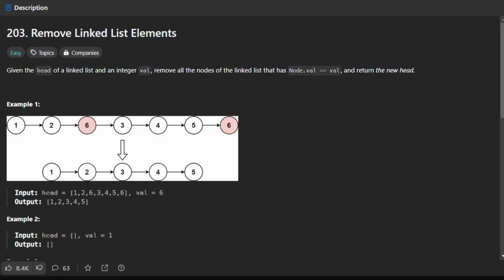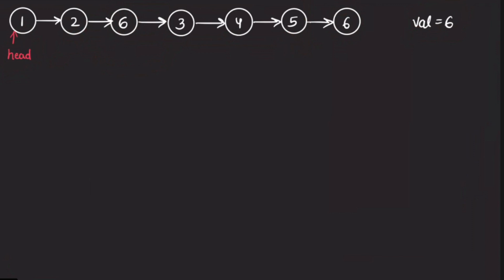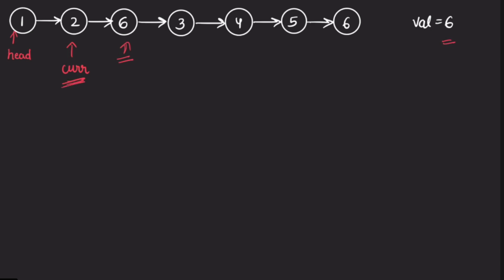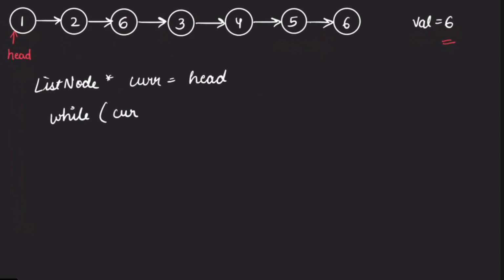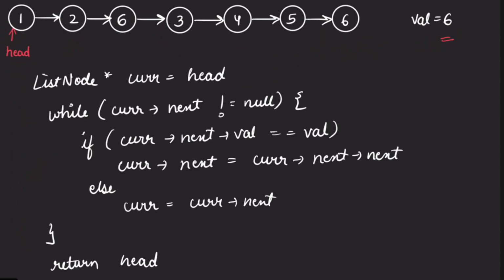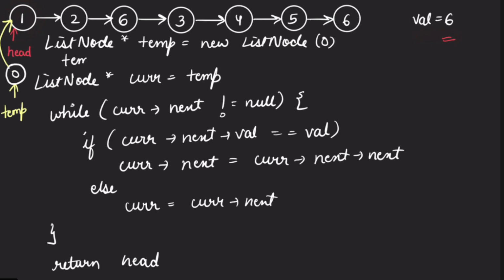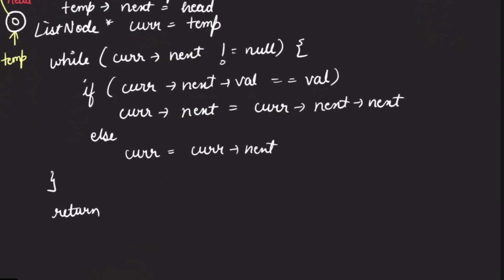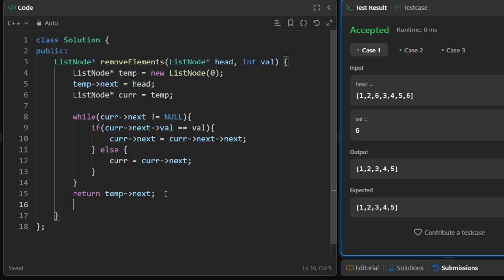Remove Linked List Elements | Leetcode